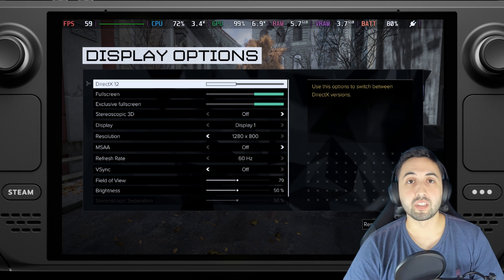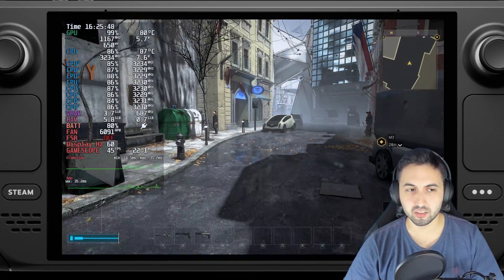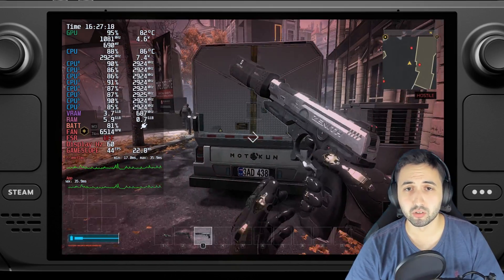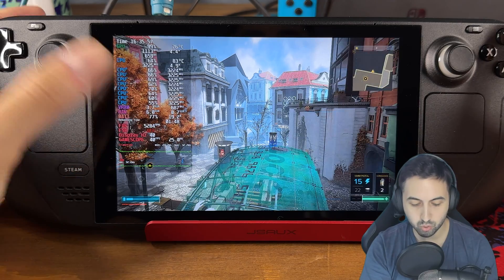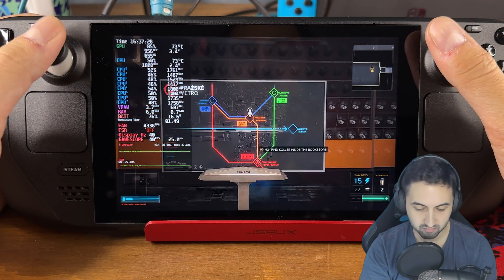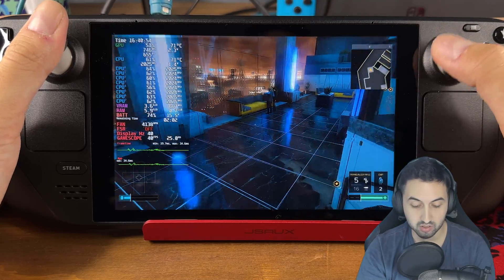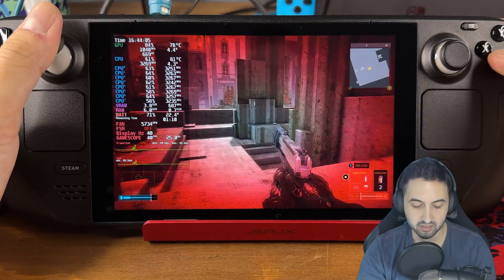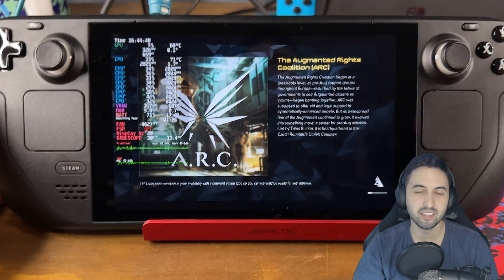Deus Ex Mankind Divided on LCD Steam Deck is IMPRESSIVE - But can we 60 FPS?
00:00 - Overview
00:46 - Settings Used and Why
01:20 - Unlocked FPS - Direct Capture
04:18 - Handheld - Prague Main Square
07:04 - Handheld - Nightclub level
08:32 - Handhled Prague Combat
10:01 - Thoughts